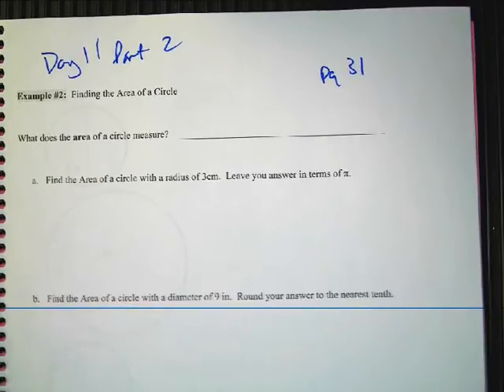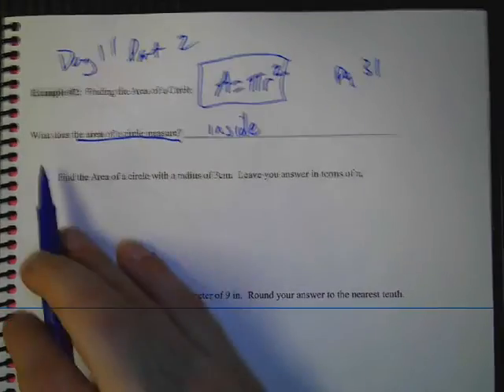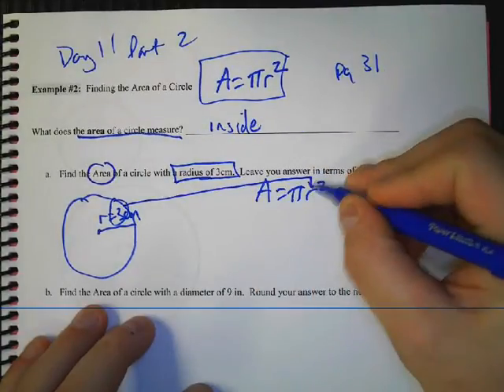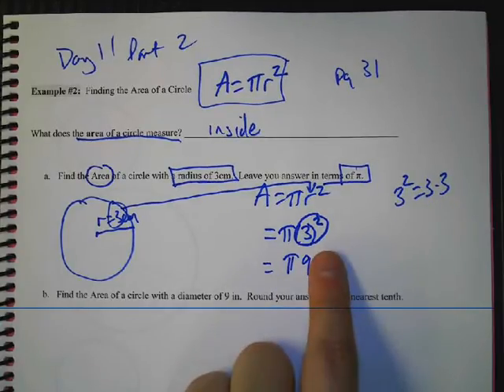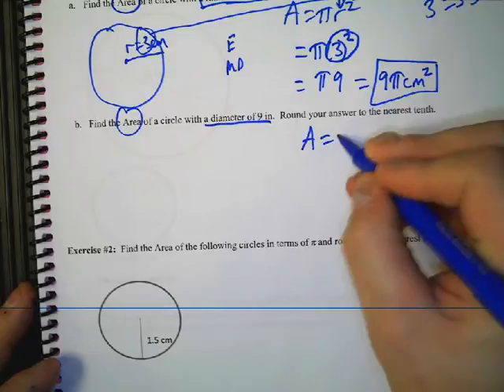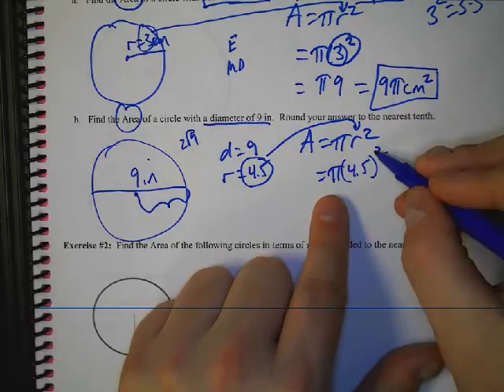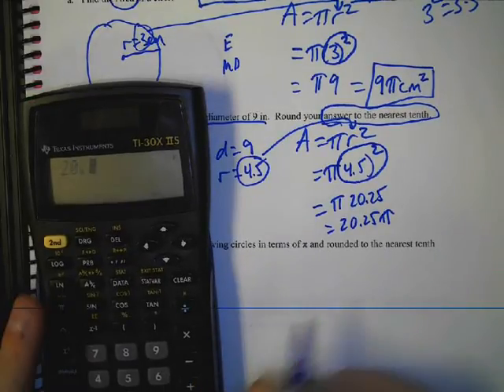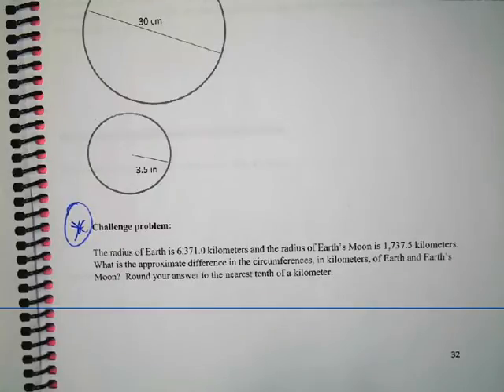Mod 3 Day 11 Video #2